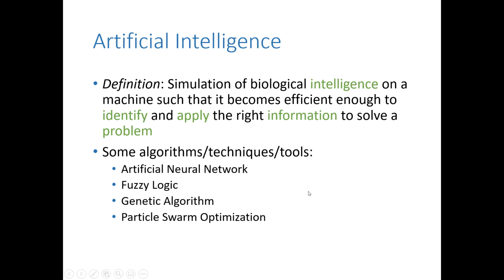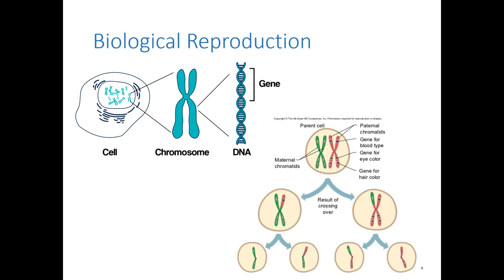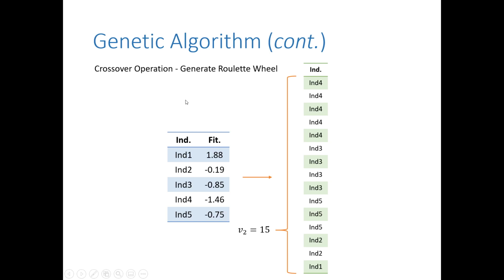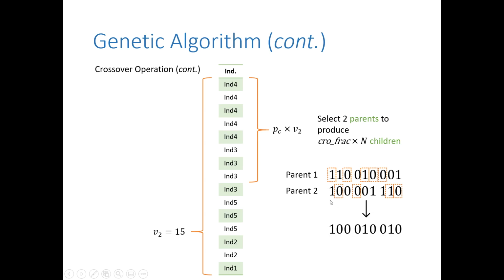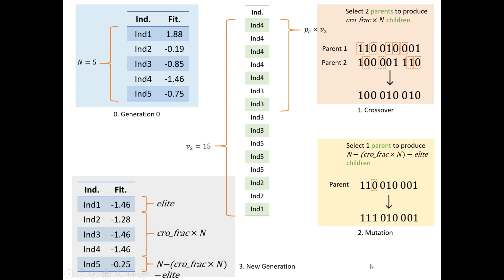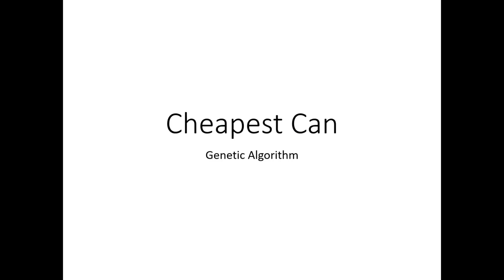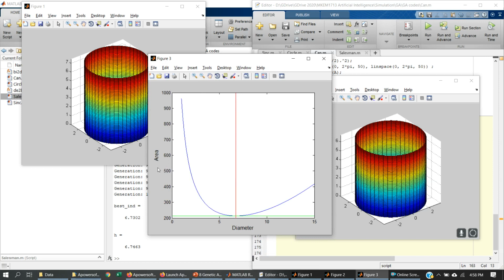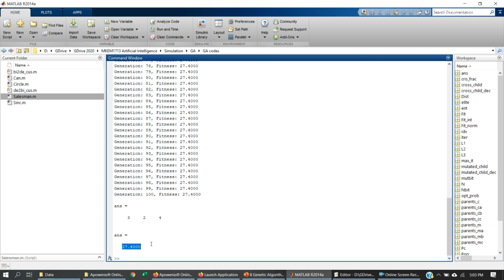8. Genetic Algorithm